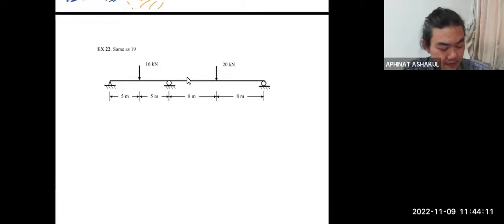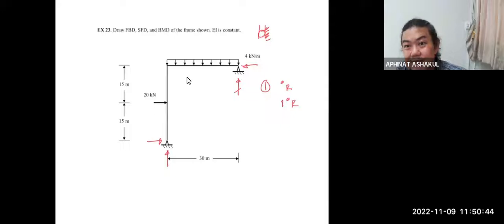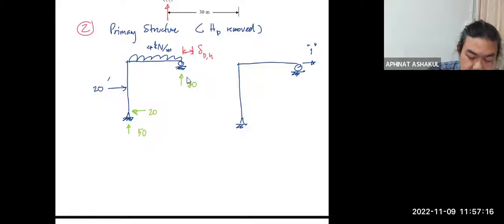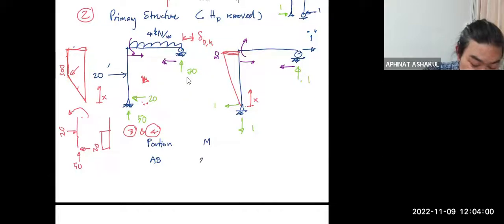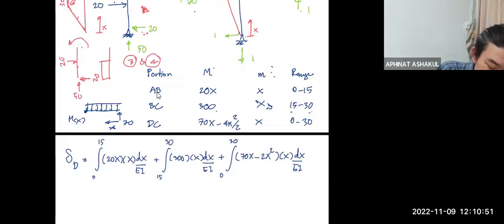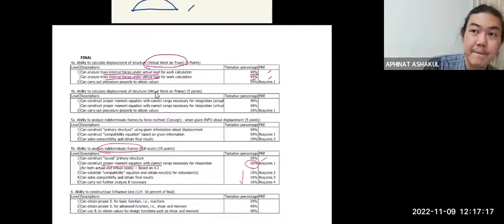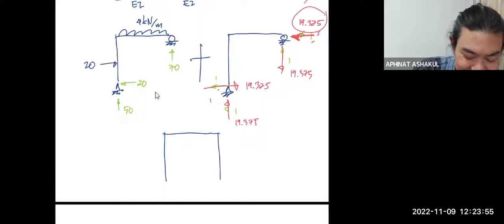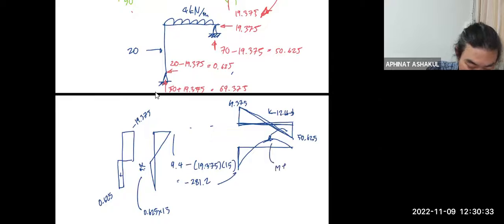CVE337 Academic 22 Day 10 Session 2